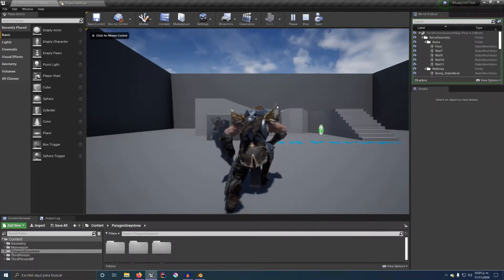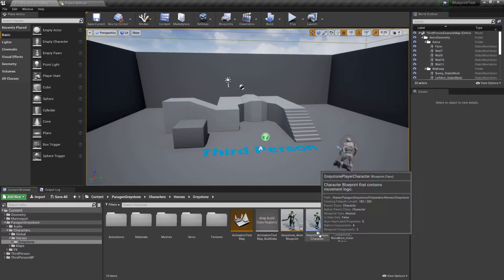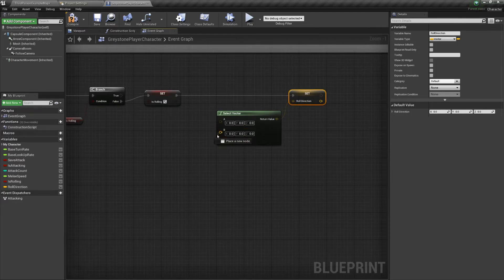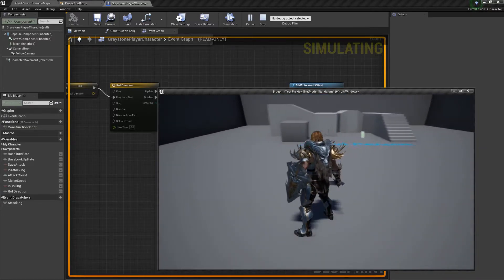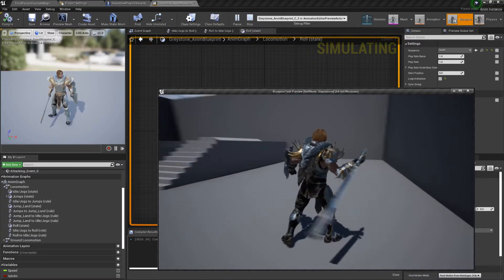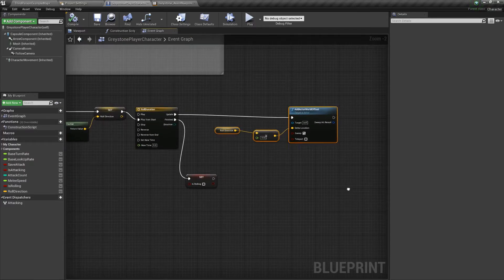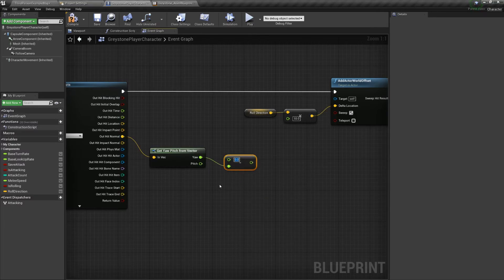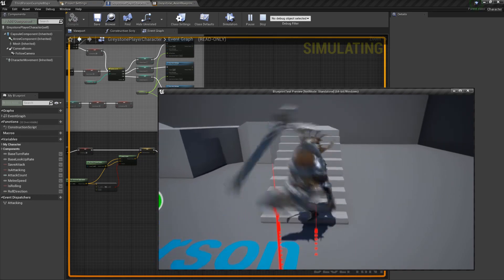Roll/Dash with slope compensation tutorial for action games | UE4 Blueprints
Hello!
In this video I'll show you how I created a roll/dash mechanic with slope compensation, so that your speed will remain consistent even when going upwards. The key is modifying the pitch angle of the vector which dictates the roll direction. To do so, you have to find a vector which is perpendicular to both the roll direction and the normal (to the ground) vectors.